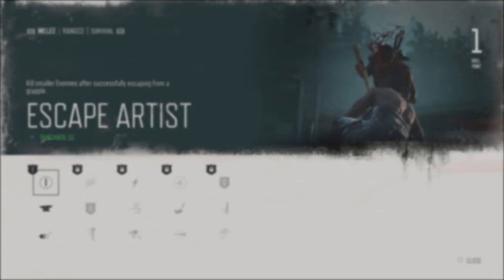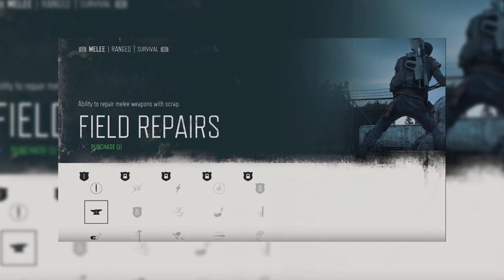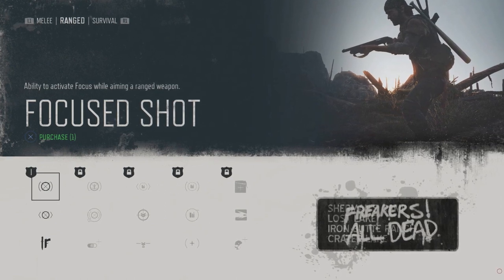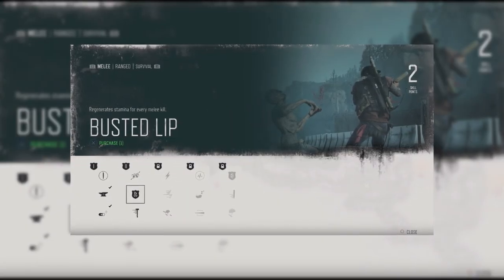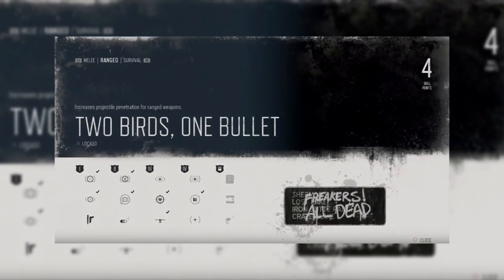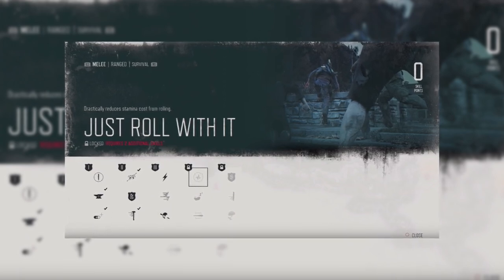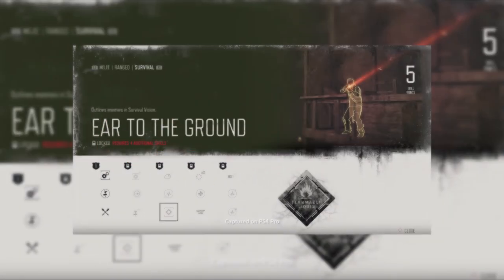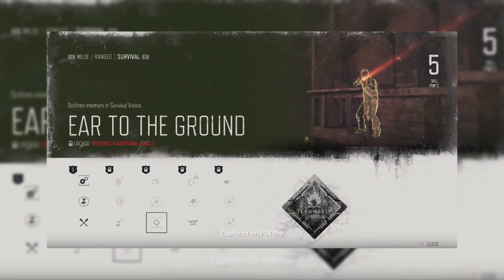10 Best Skills You Should Unlock First in Days Gone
Days Gone may not have a complex character progression, there are skills you can unlock as you level up your character. Now, since there are too many too choose from and you get only 1 point on each level up, careful unlock of these skills is important.

If you go with the most effective Days Gone skills, your survival-ability will be increased. So don't go with the random unlocks instead, we have shortlisted 10 best skills in Days Gone that you should unlock first.

Keep in mind that these are the skills we think are better to unlock first however, the unlock pattern could vary depending up on the play-style you choose. Do let us know that which Days Gone skills you unlocked or want to unlock first in the comments below.